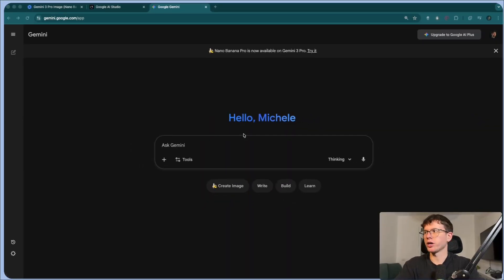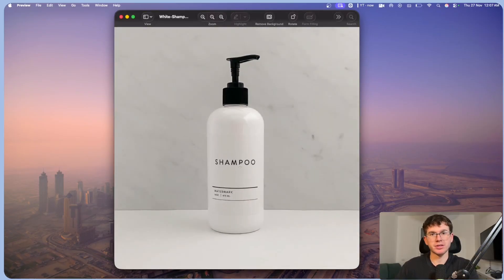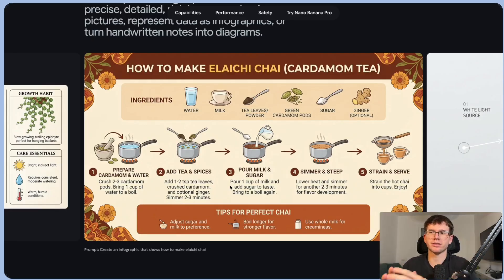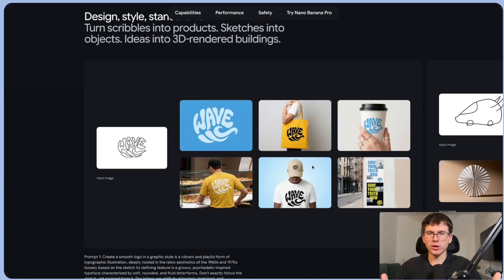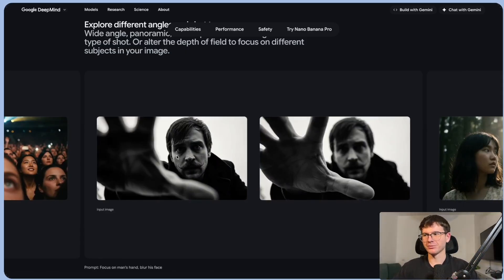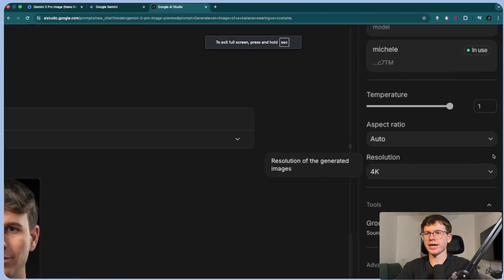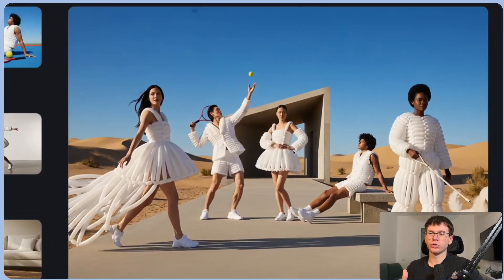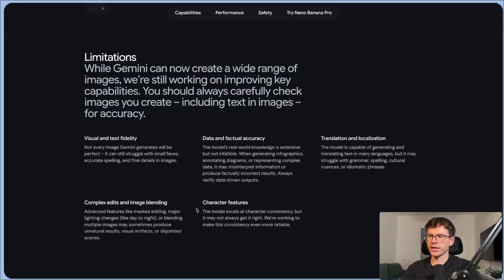10 Insane NanoBanana PRO Use Cases! (create anything)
10 Insane Nano Banana Use Cases! (create anything)

In this video, I break down Google's massive upgrade to their image generation model (Nano Banana Pro) and show you how it completely outperforms previous models for actual business workflows.

We'll cover:
- How to generate perfect text on products and thumbnails (finally!).
- How to maintain character and product consistency across different scenes.
- The "Studio Control" features for changing camera angles, lighting, and focus.
- How architects and e-com brands can turn sketches into hyper-realistic renders in seconds.

Timestamps
00:00 - Intro
00:21 - Where to access the model
01:28 - Use Case 1
03:51 - Use Case 2
04:55 - Use Case 3
05:57 - Use Case 4
07:32 - Use Case 5
08:48 - Use Case 6
09:38 - Use Case 7
10:33 - Use Case 8
11:51 - Use Case 9
13:13 - Use Case 10
14:55 - Outro